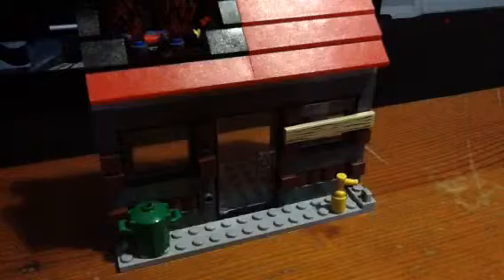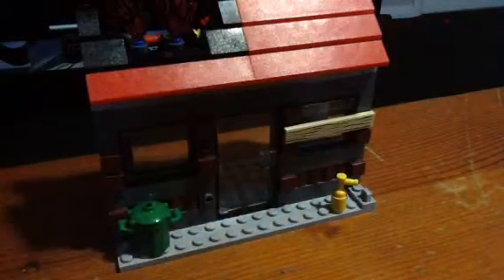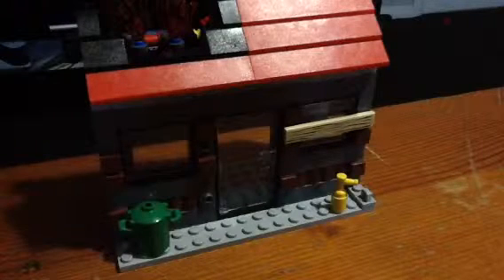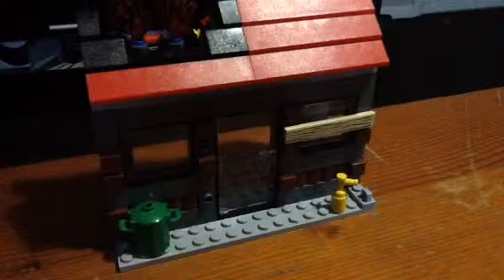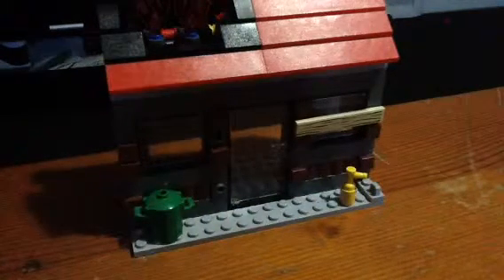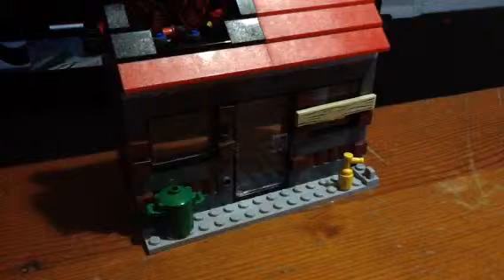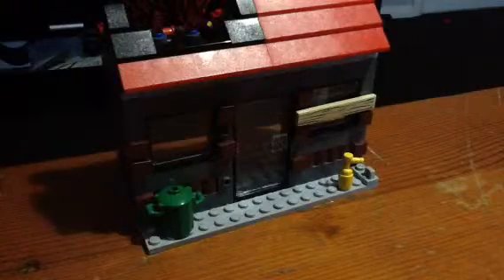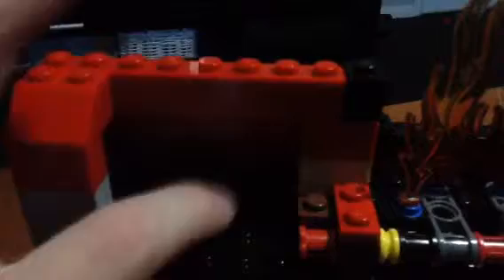Oliver's Lego Fire Station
Oliver built his lego fire station and wanted to share it with you all on YouTube!!